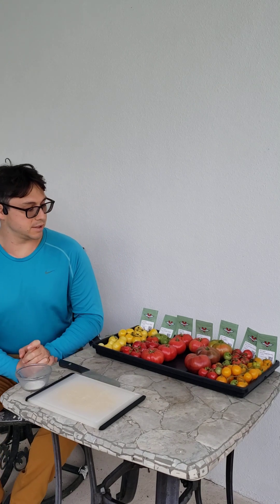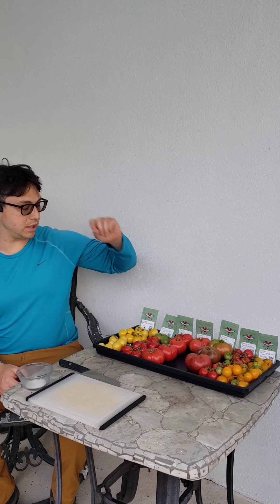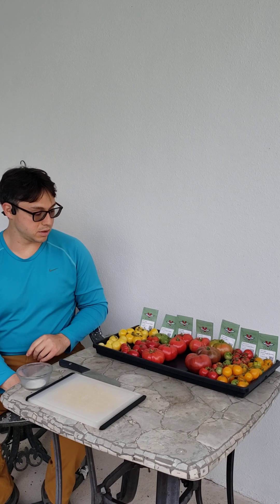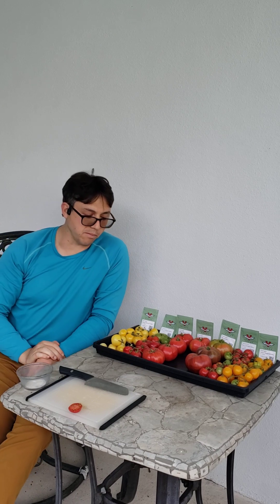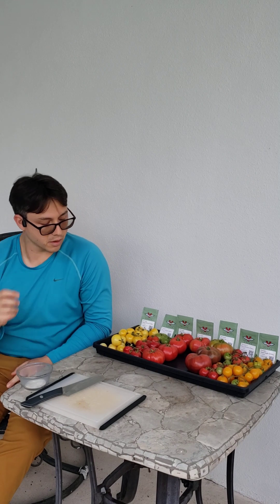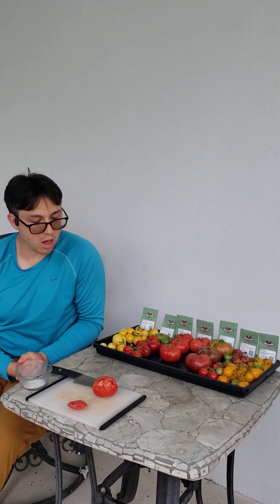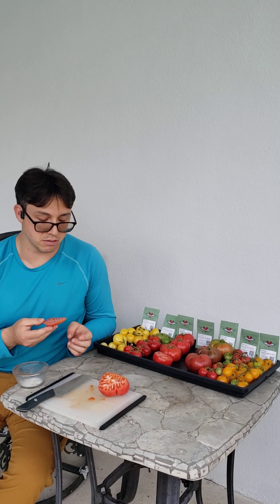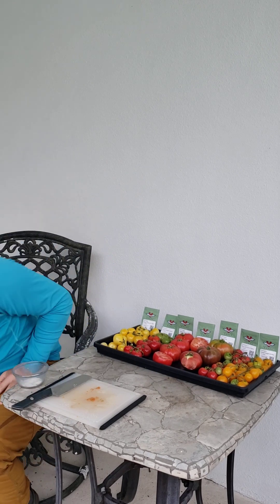Dwarf Tomato Taste Test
We discuss the Spring 2024 Dwarf Tomato crop, how they grew, how they taste, and which plants we might grow again.